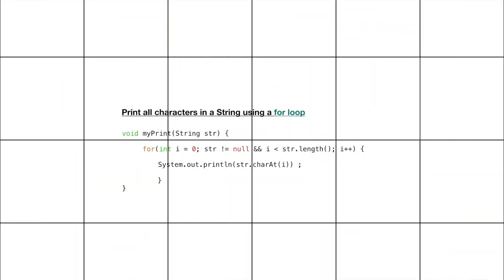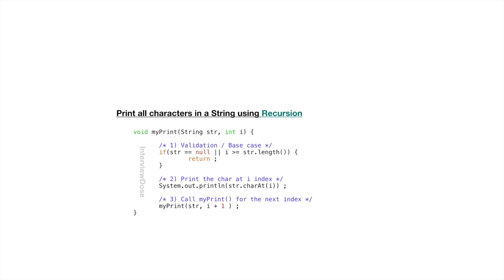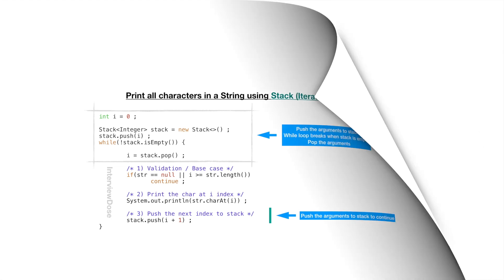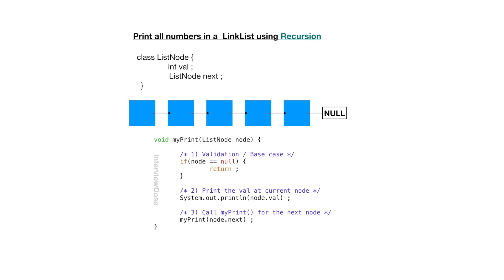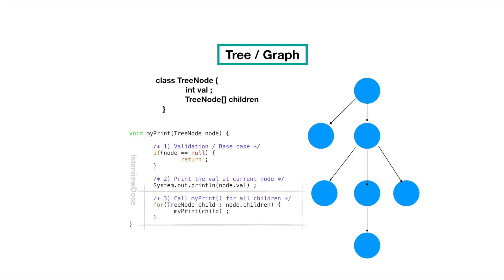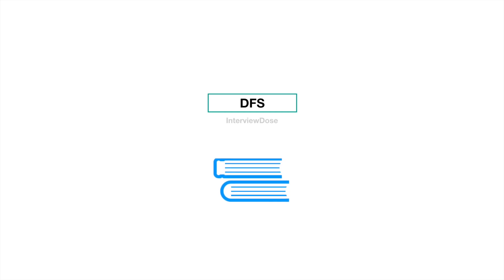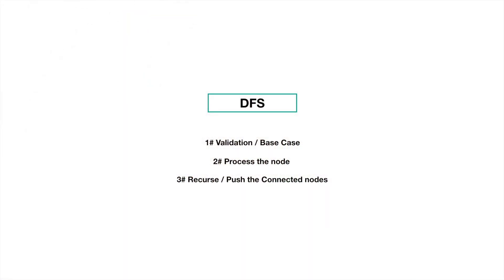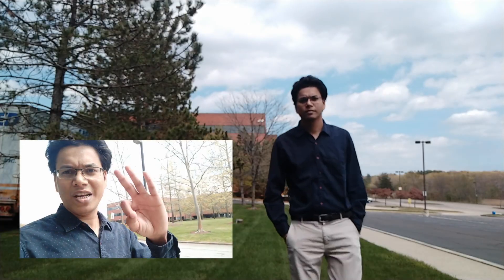Master DFS in 3 Steps! Graph Depth First Traversal made super easy - DFS 1 MasterClass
Master DFS in 3 Steps! We think Tree and Graph traversal are difficult to master. Its no more finish this 6-minute video and ask your self. DFS is the most preferred interview question for Amazon, Google, and many top companies. Depth First Search (DFS) is an algorithm for traversing or searching tree or graph data structures.

This is the step by step guide to master Depth First Search for anyone who wants to know how DFS works. By following my 3 techniques, you will be able to able to solve many tree and graph problems easily. In this video, I have explained the use of DFS by using Array, LinkList, and an n-ary tree. Watch this again and again and be a master using DFS for any recursive approach. I highly recommend watching the linked videos to see how we can use DFS to solve Tree and Graph problems with ease.